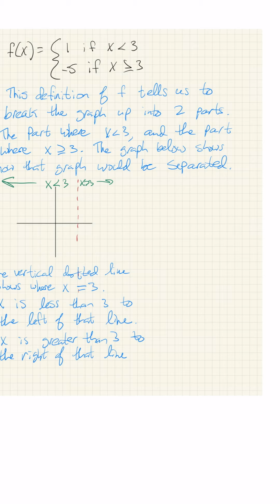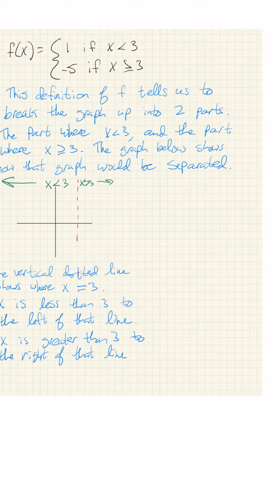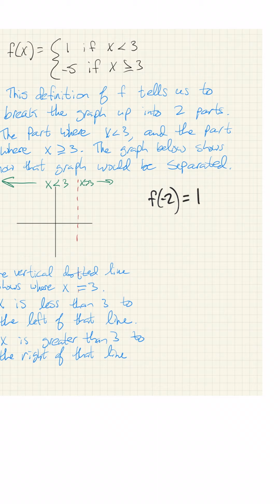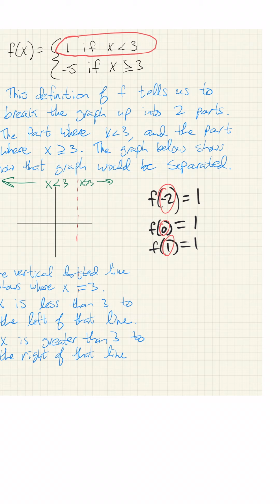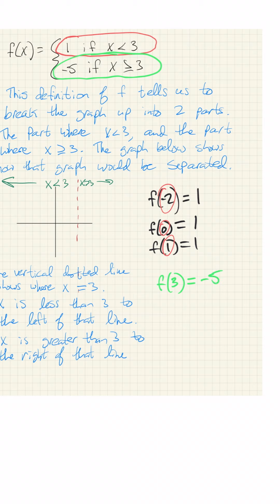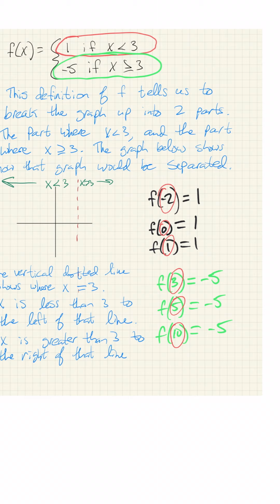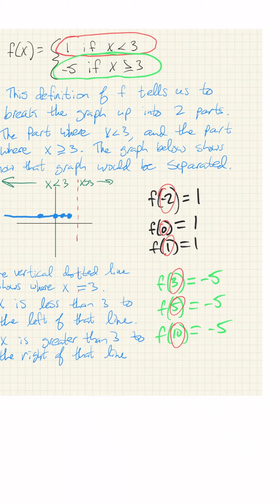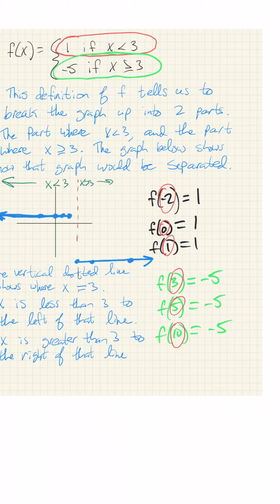Piecewise Chloe 1.mp4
Piecewise defined function